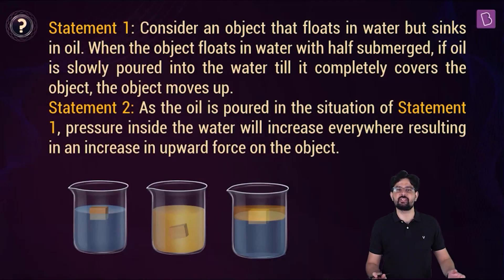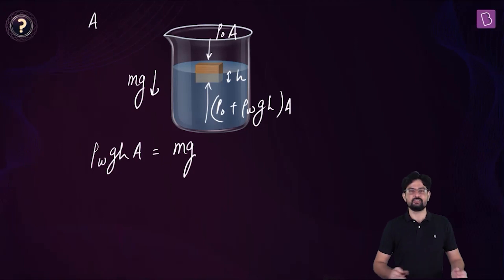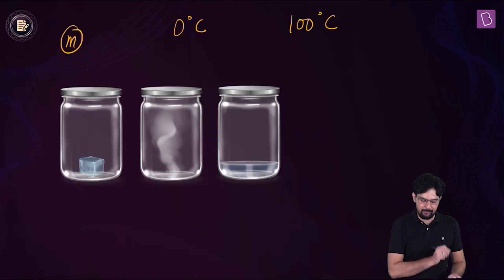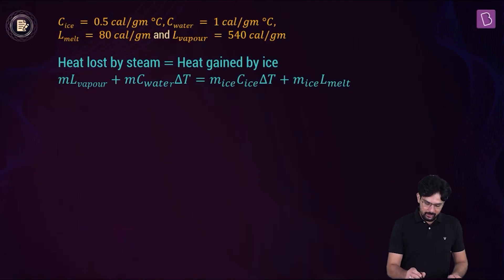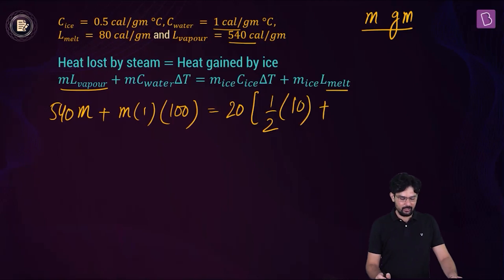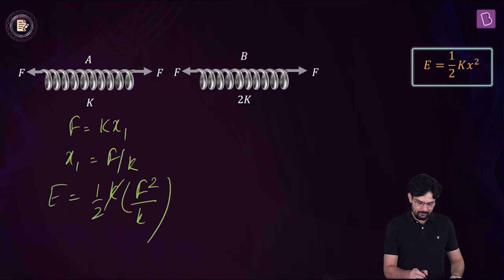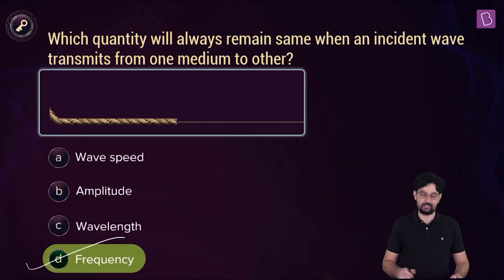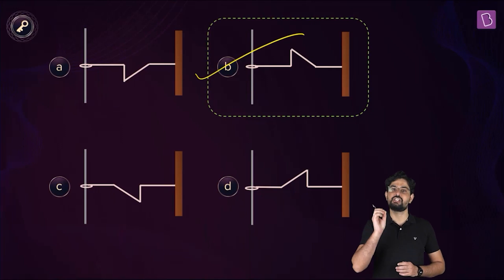Daily Quiz #93 | Class 11-12 & Repeaters | Physics | NEET | Abhishek Sir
Question 1: 00:00 Buoyant Force
Question 2: 02:53 Heat
Question 3: 08:26 Energy stored in spring
Question 4: 10:49 Frequency of Wave
Question 5: 11:40 Reflected Wave Pulse